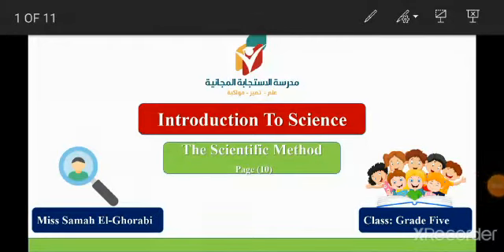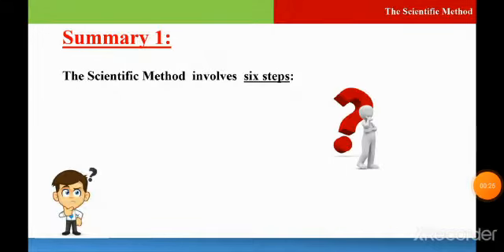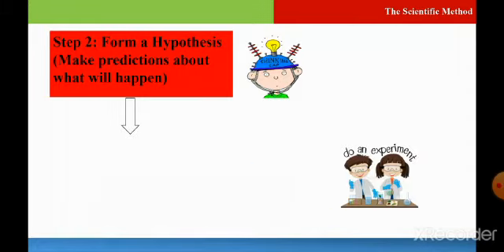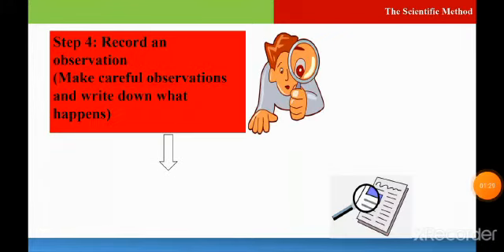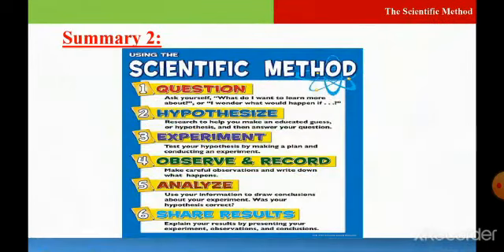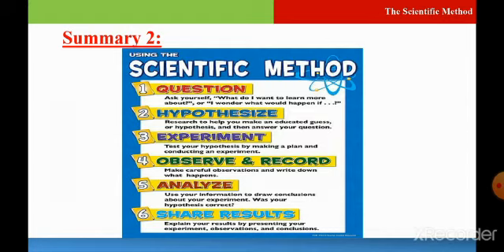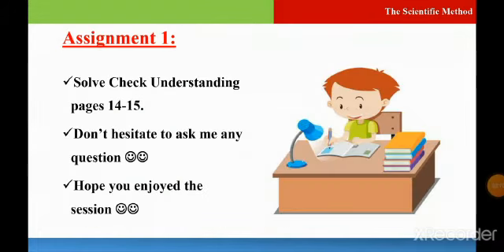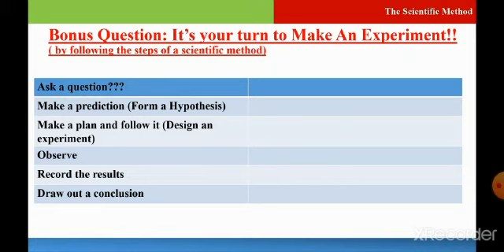Lesson 1: Scientific Method - Grade 5